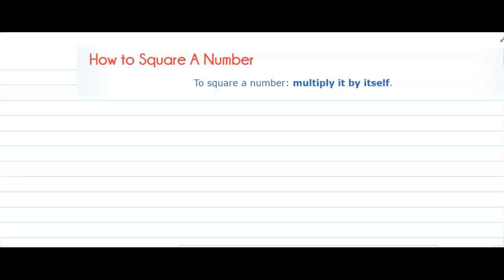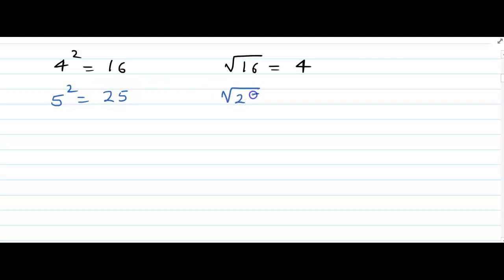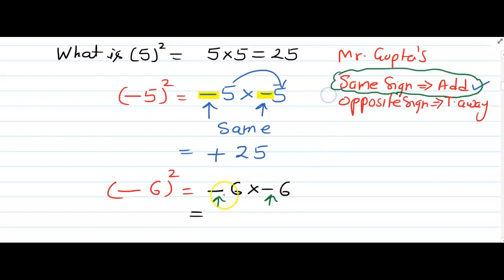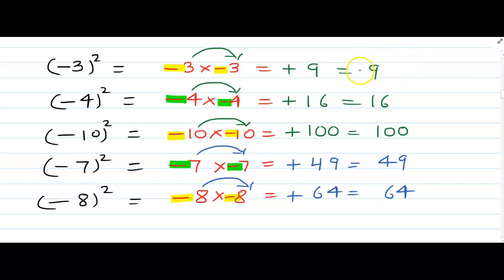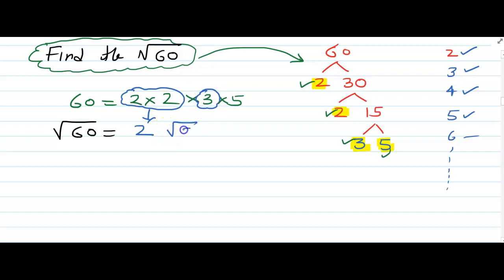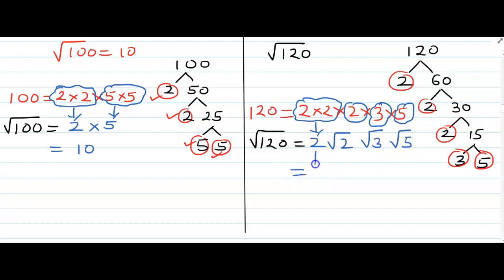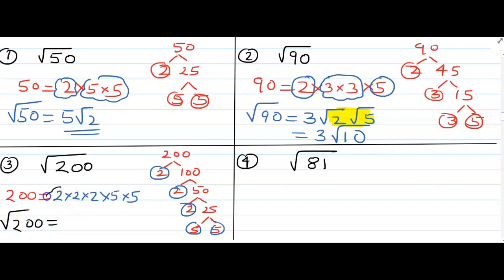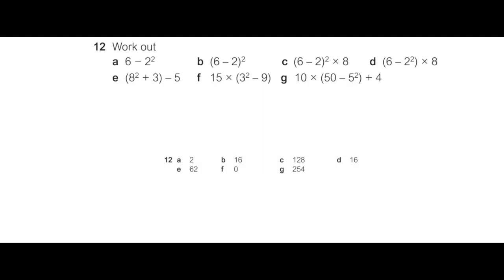SQUARE NUMBERS AND SQUAR ROOT